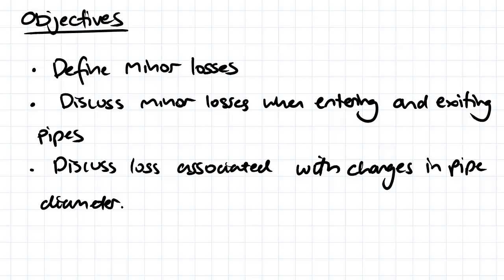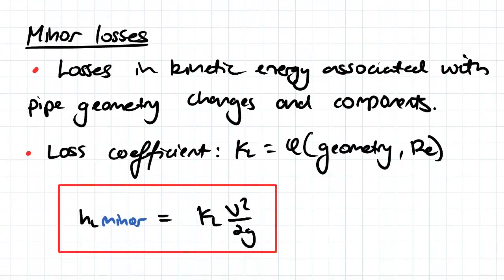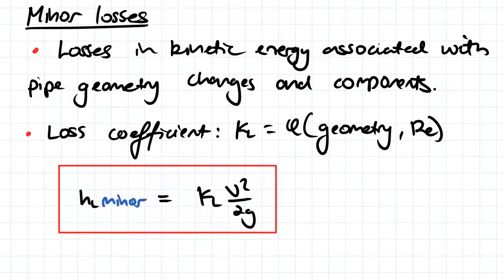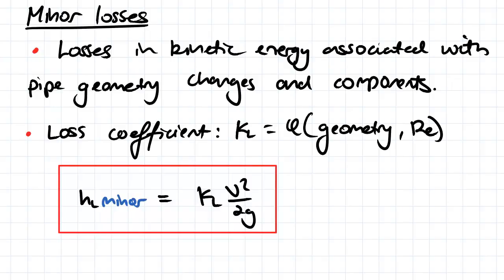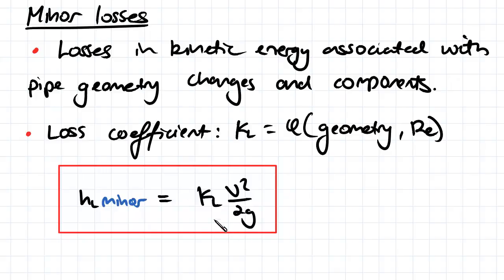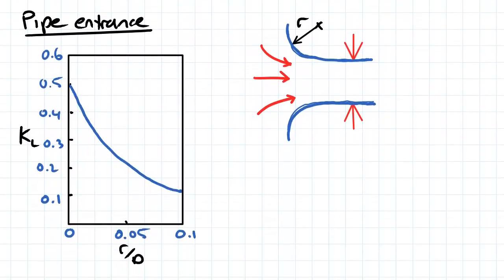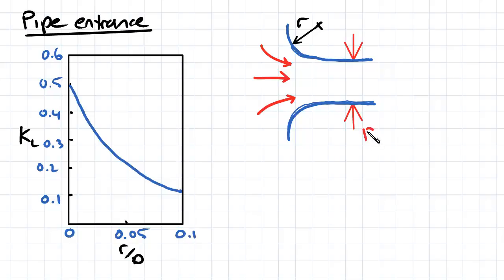Minor Losses | Fluid Mechanics